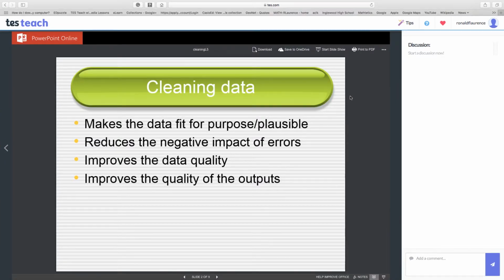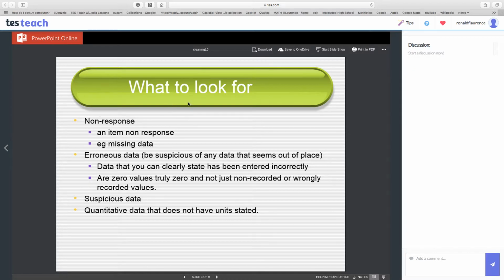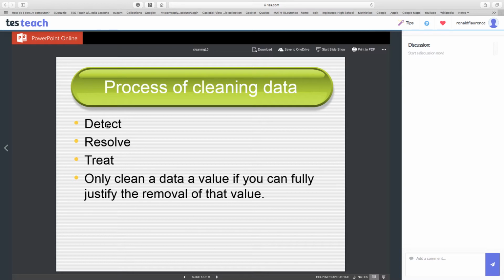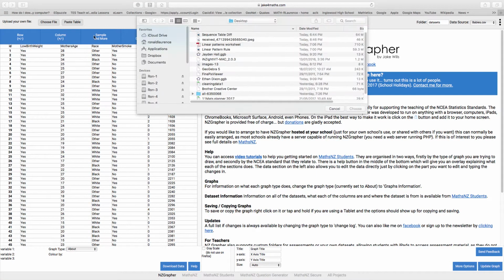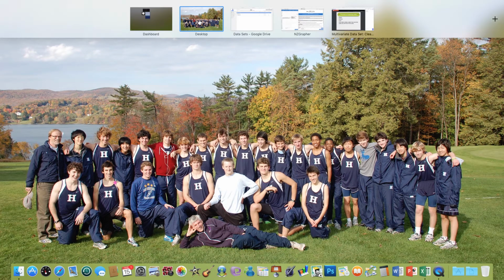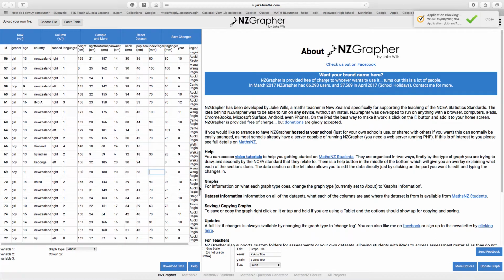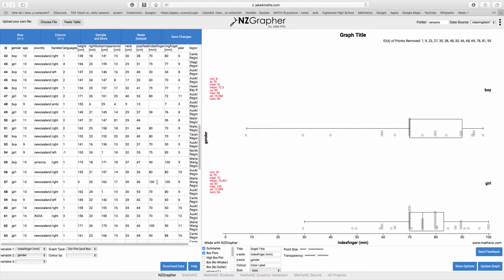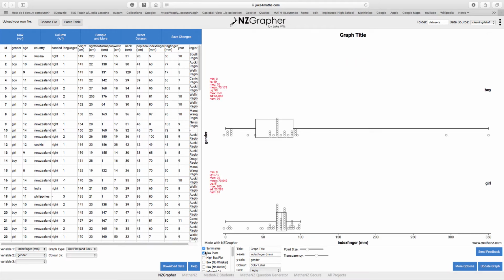Cleaning Data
A Tutorial on Cleaning Sample Data before using it: why